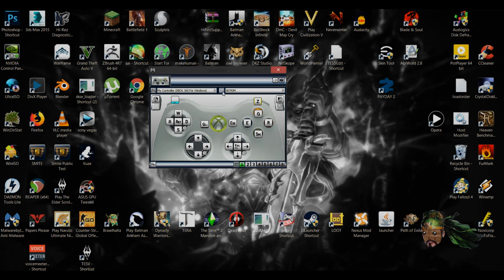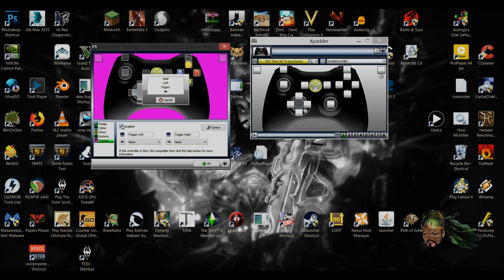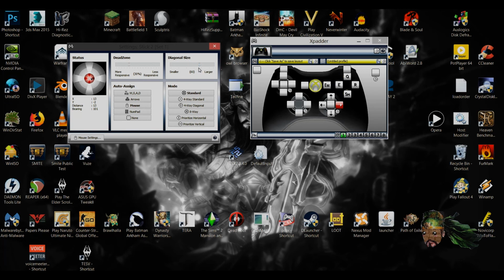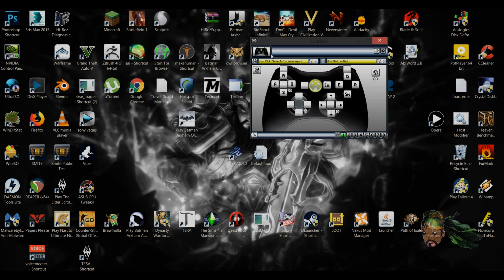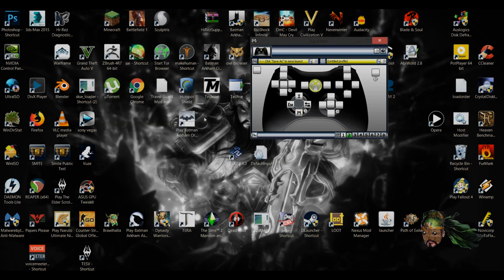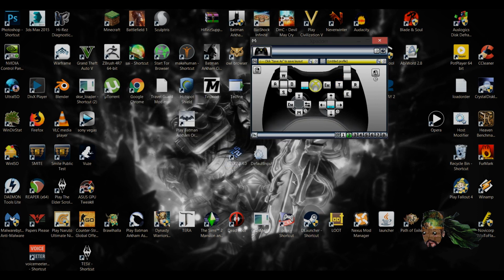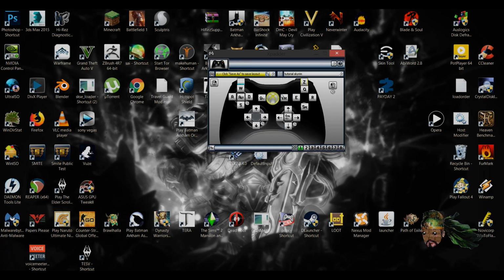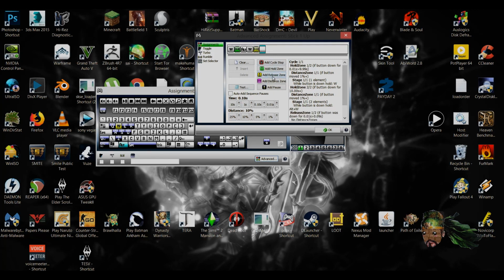How to use a controller in skyrim (PC)|Best xpadder settings|2018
Remember to make sure that your'e controller is disabled in skyrim.

Remember its always best to play around with AIM SENSITIVITY in the actual skyrim gameplay menu and make sure you set up the analog stick sensitivity for the first set(A.K.A your'e normal combat controls analog stick ) first before setting up your 2nd sets analog stick(A.K.A your'e analog stick sensitivity for the in-game menu's).

100000 gems.

2007 toshiba laptop(windows xp included).

1997 dodge.

zelkenons used underwear.